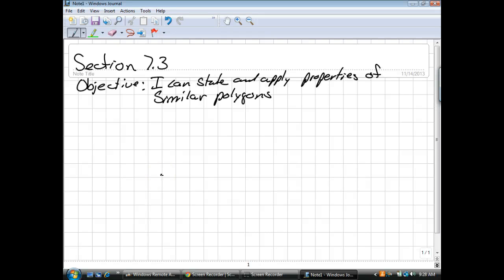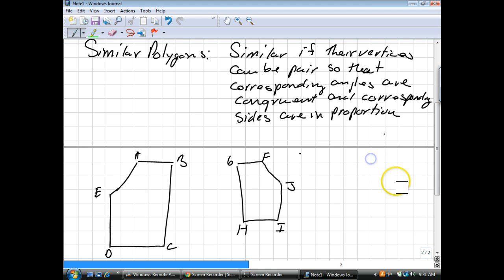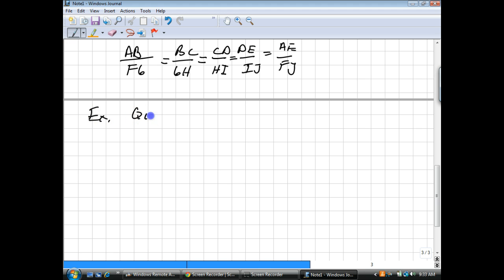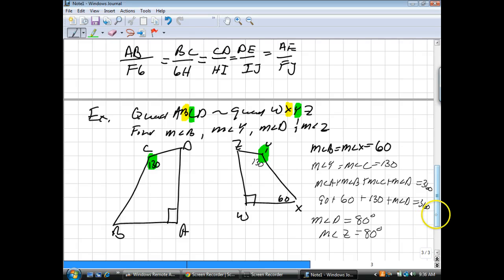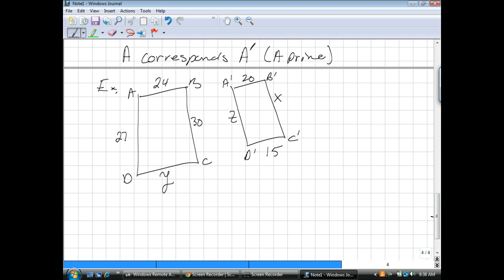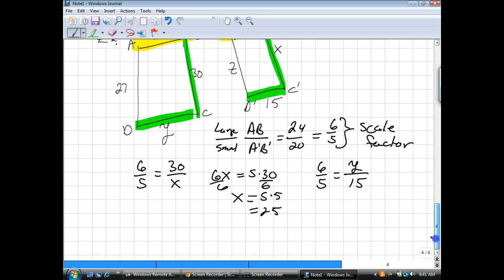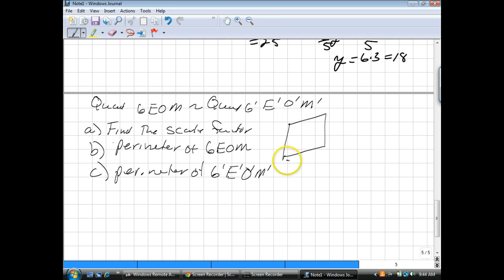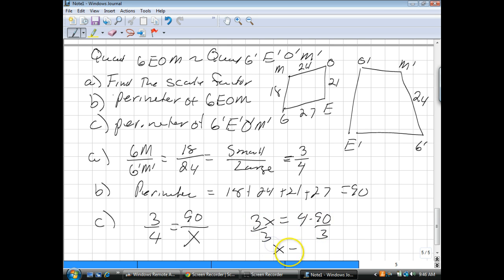H. Geo Section 7.3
properties of similar polygons